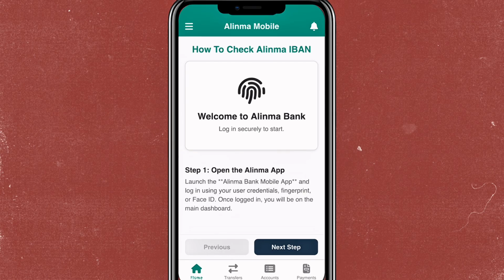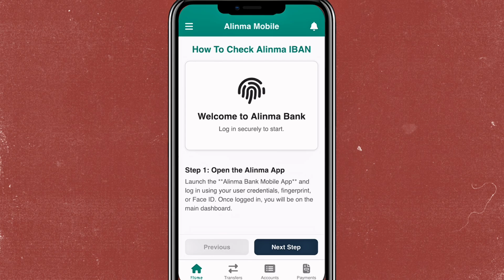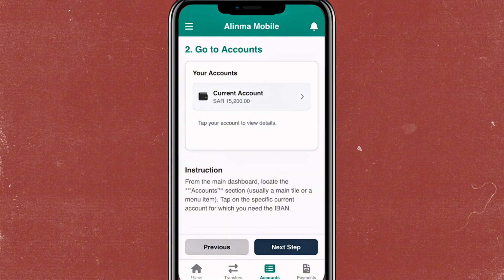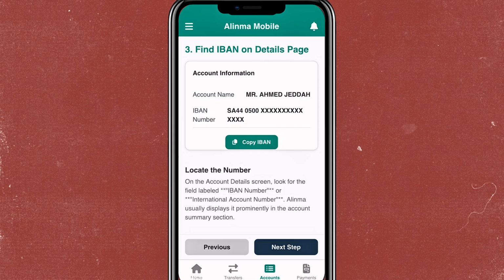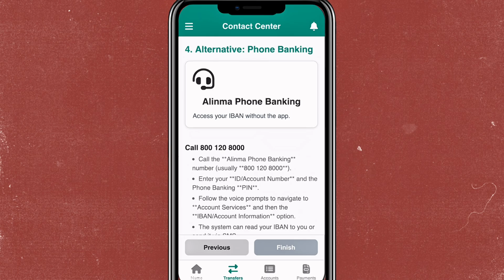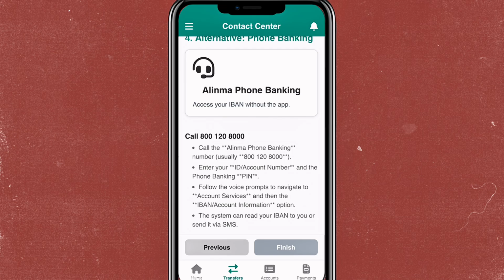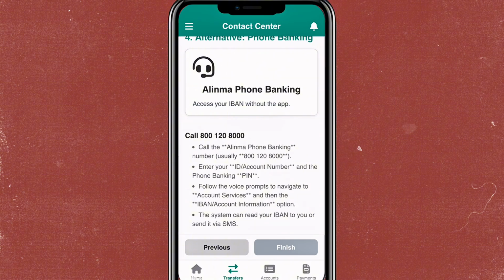How To Check Alinma Bank IBAN Number 🏦 | Easy Guide (2026)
Do you want to know how to check your Alinma Bank IBAN number in 2026? 🤔 In this video, we’ll show you a quick and easy step-by-step guide to find your IBAN through the Alinma app, online banking, or your account statement — so you can send and receive money safely.

Whether you’re making local or international transfers, this guide will help you verify your IBAN number correctly and avoid payment errors.

AlinmaBank IBANNumber Banking2026 SaudiBank MoneyTransfer FinanceGuide 🚨 CLAIM YOUR FREE TRANSFER UP TO $600 NOW! 🚨